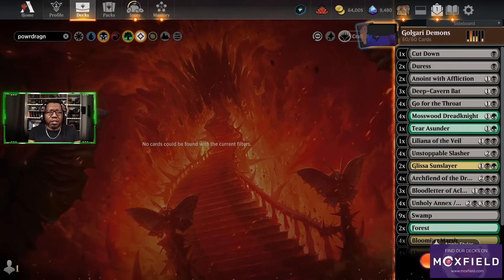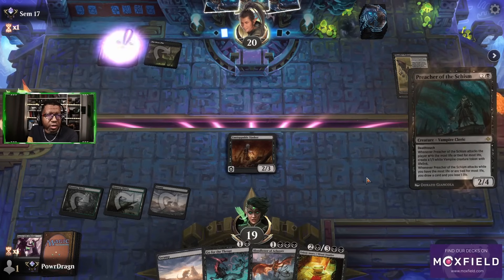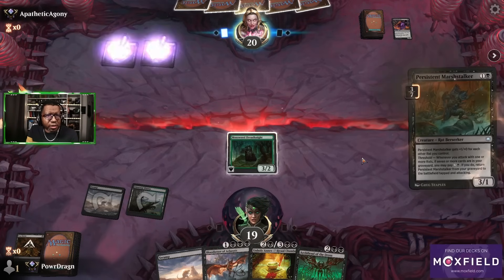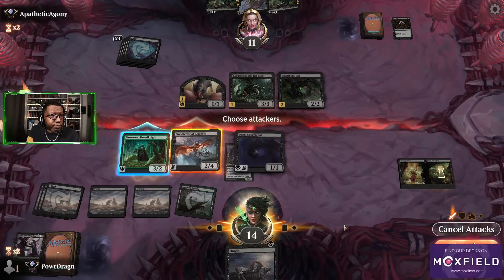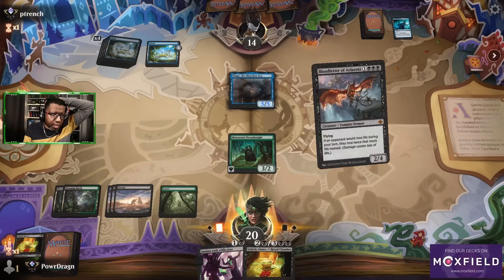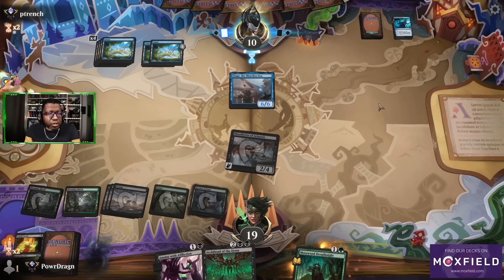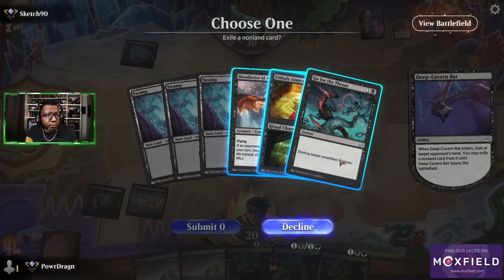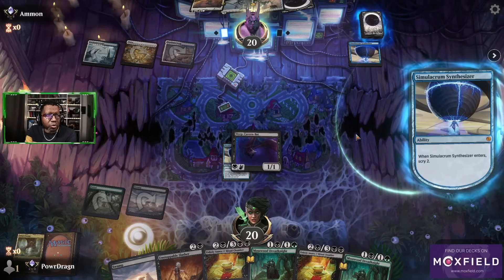🟢⚫Demons Are Finally Good In Standard | MTG Arena Golgari Gameplay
If you've been looking for something different to do with Golgari, give Demons a look in Standard. In MTG Arena ladder games, we just kept finding ways to win.

00:00 Golgari Demons
00:24 Deck
02:23 vs. Mono Black Midrange
06:00 vs. Mono Black Rats
10:45 vs. Mono Blue Eluge
19:44 vs. Mono Black Demons
22:16 vs. Azorius Simulacrum
25:30 vs. Dimir Toxic Proliferate
31:53 vs. Gruul Delirium
39:08 Deck Update & Strategy Tips